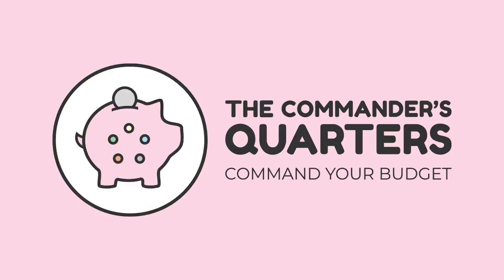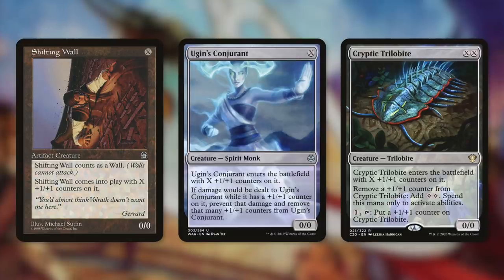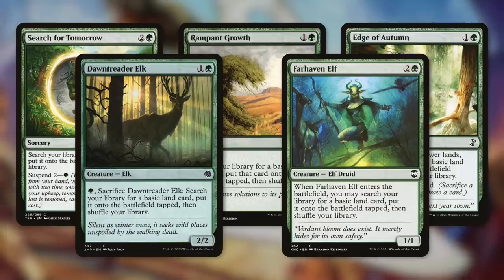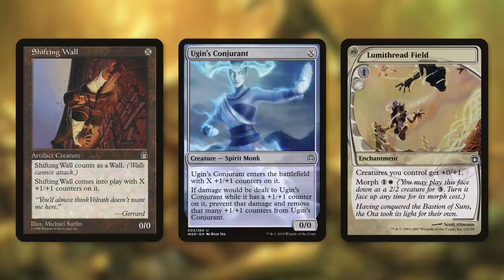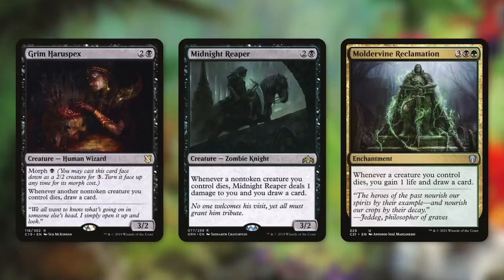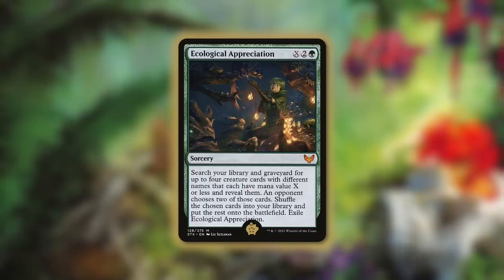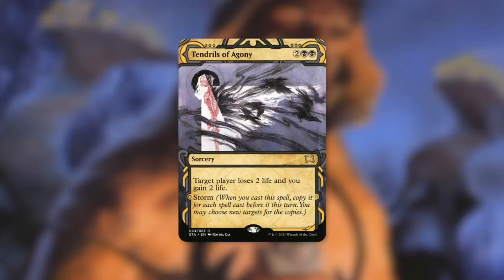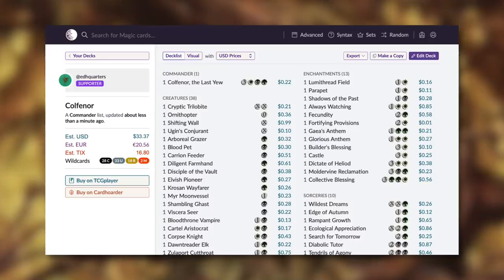Overpowered and Underrated! | Colfenor, the Last Yew | Commander | Magic the Gathering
The Commander's Quarters is your Magic the Gathering source that helps you Command Your Budget! Colfenor, the Last Yew is Overpowered and Underrated!